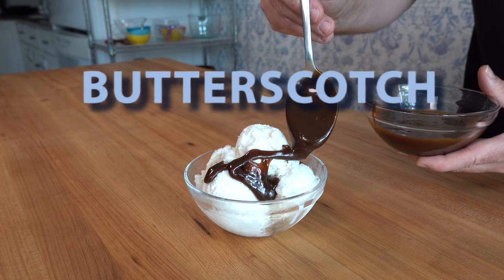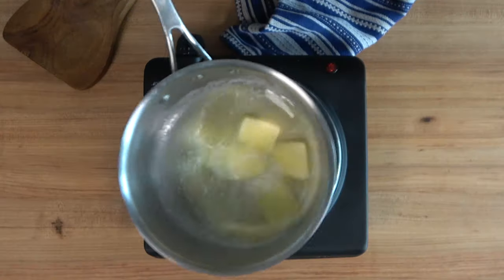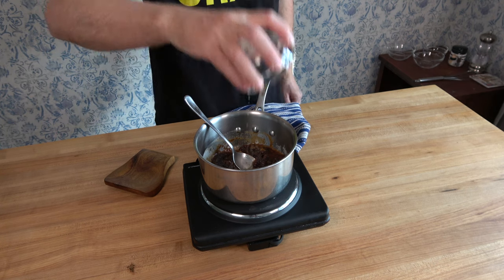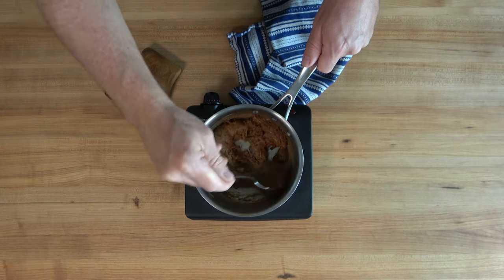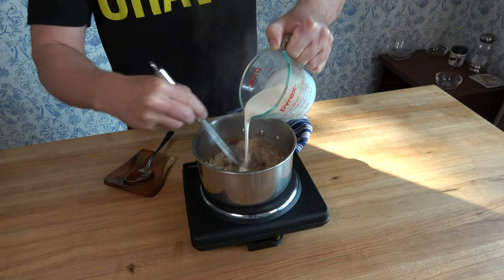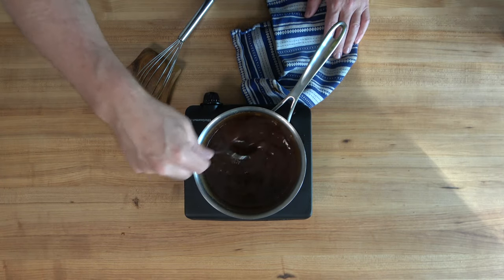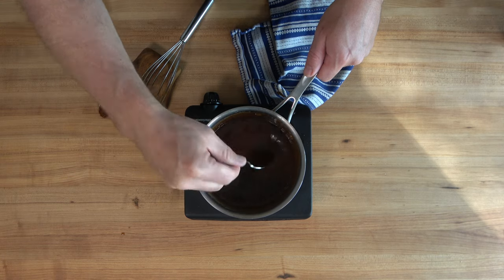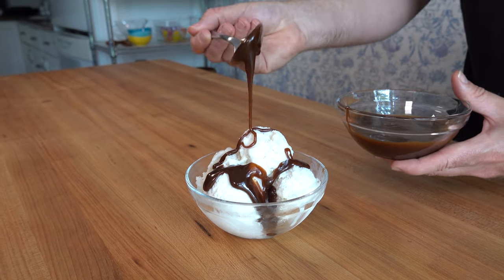Butterscotch Recipe | Homemade Butterscotch |Easy Butterscotch Dessert | Butterscotch Sauce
Get ready for a tantalizing butterscotch recipe video! If you're a fan of sweet treats, this is a must-watch. Learn how to make homemade butterscotch sauce that you can use as a topping sauce for ice cream, cakes, crepes, French toast, pancakes. You name it, this sauce will be good on it. Indulge in the rich flavors of this easy-to-follow butterscotch recipe from scratch. Elevate your desserts with a velvety butterscotch sauce and surprise your taste buds with buttery caramel notes. Get ready for a butterscotch extravaganza! Discover creative dessert ideas and master the art of making this tasty treat. Join me on this culinary journey.  With six easy ingredients you can satisfy your sweet tooth. Let's dive into the world of butterscotch delights!

Butterscotch recipe ingredients

0:13 1/4 cup or 56g unsalted butter
0:35 3/4 cup or 150g dark brown sugar
0:47 1/2 tsp lemon juice
1:33 1/2 cup or 125ml heavy cream
2:07 1/2 tsp vanilla
2:16 1/2 tsp salt

Makes 3/4 cup or 187ml

- Flat Whisk
- Pyrex Prepware 6-Piece Mixing Bowl Set